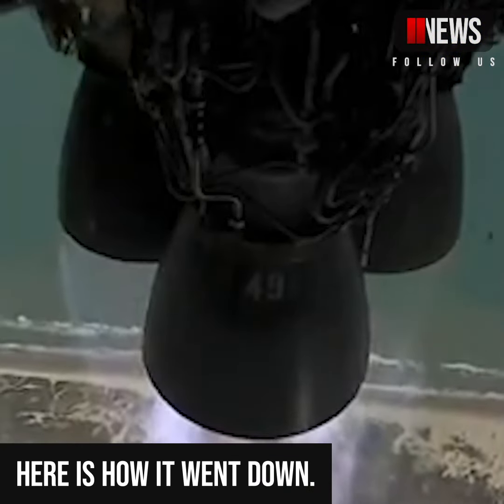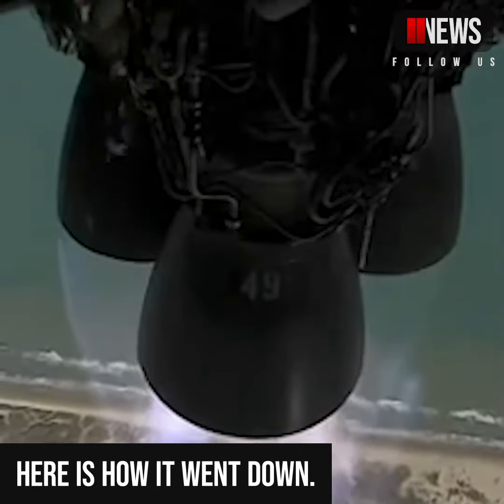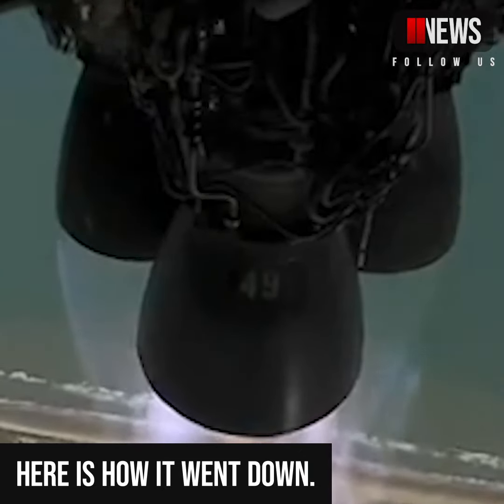SpaceX Starship explodes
SpaceX’s latest prototype Starship has exploded while attempting to land during a test flight in Texas.